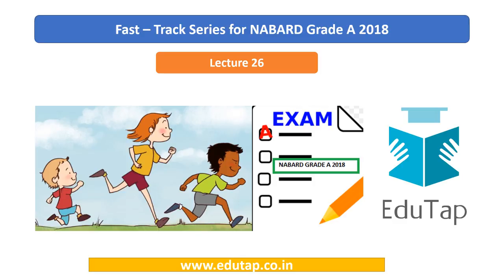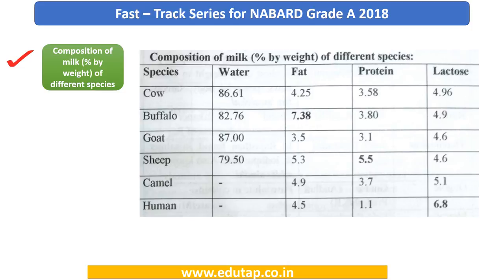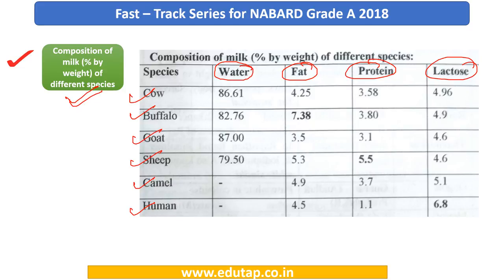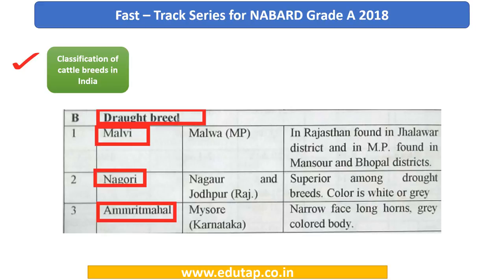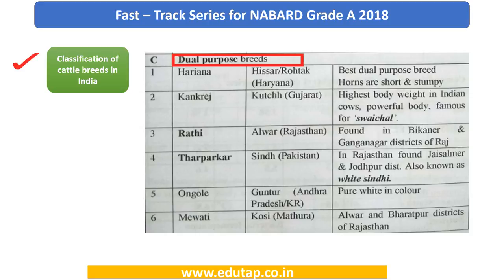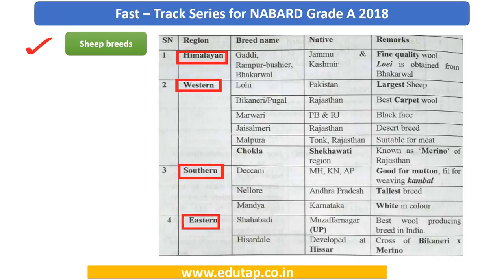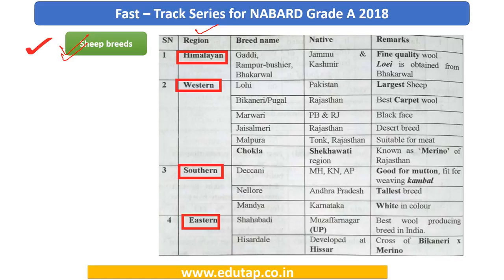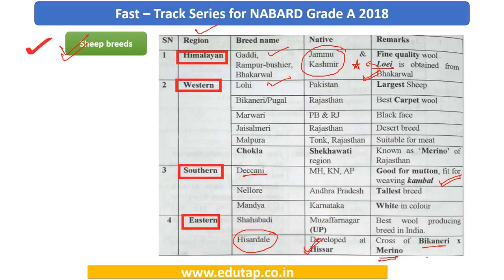Lecture 26 - Fast Track Series for NABARD Grade A examination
NABARD had released the notification for recruitment of 92 Assistant Managers (Grade A) in Rural Development Banking Service.
With the Phase 2 examination now over, we are releasing the paid lectures of our programme in public in order to help the aspirants for interview as well as 2019 examination preparation.
These lectures were delivered as part of fast track series wherein we discussed the most expected concepts in a very crisp manner.